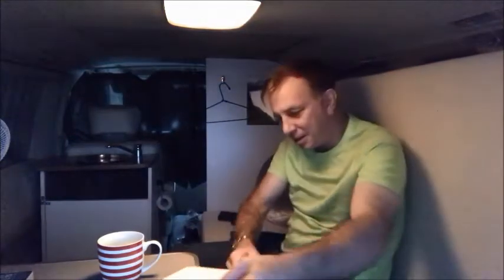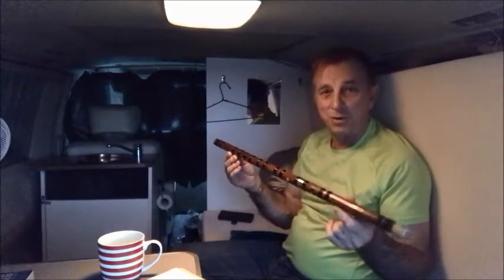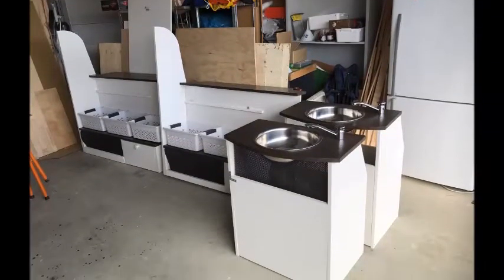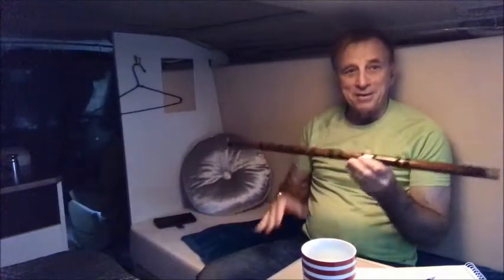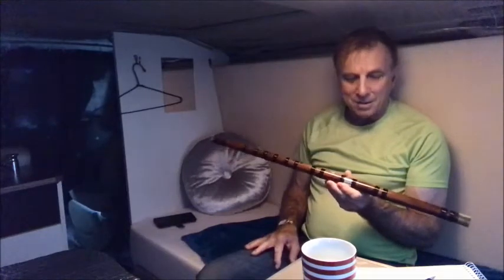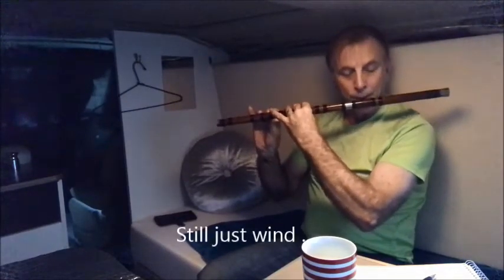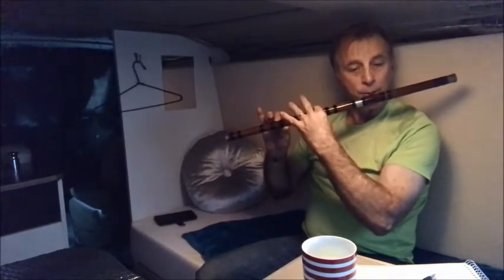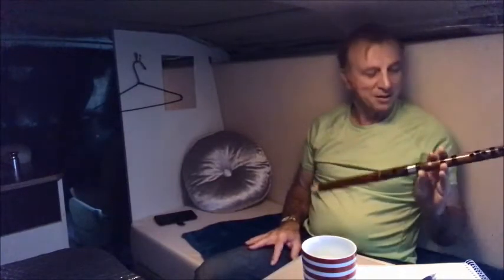Kiwi Vanman, Where have I been? And an update on my bamboo flute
Where have I been?  and heres an update of how Im doing on the Chinese Bamboo Flute.